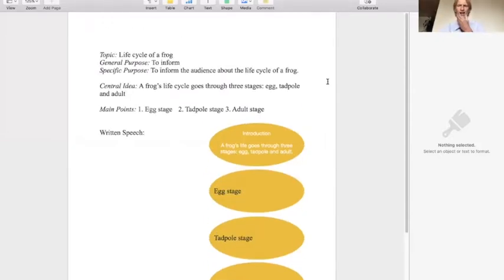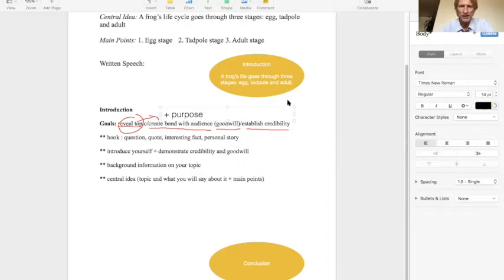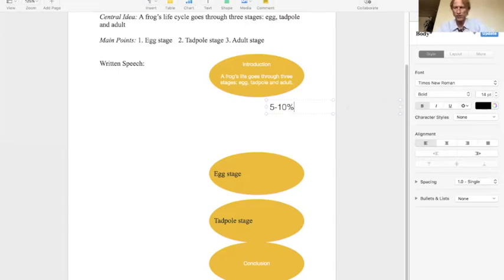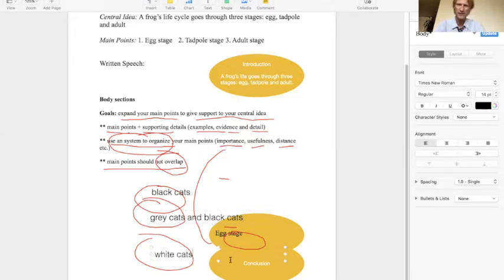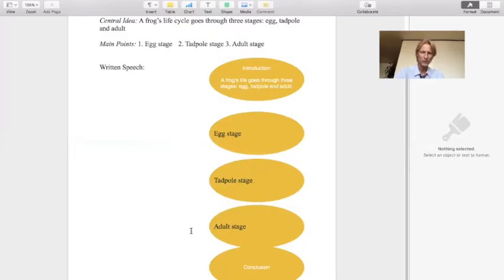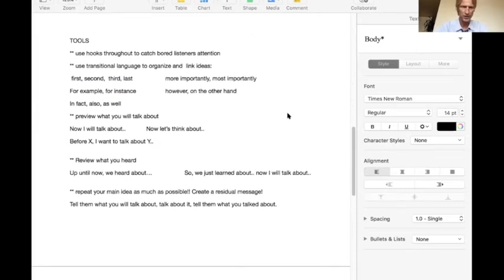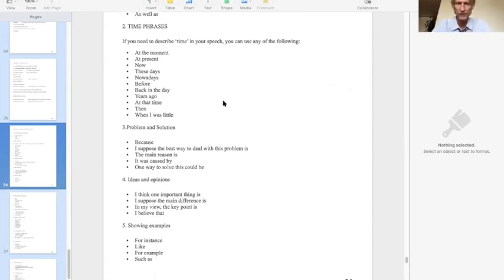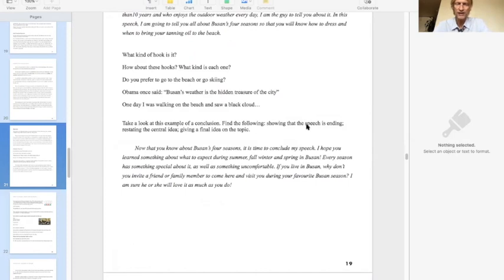Public Speaking, Lesson Four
This is an explanation of  Public Speaking class, lesson four.